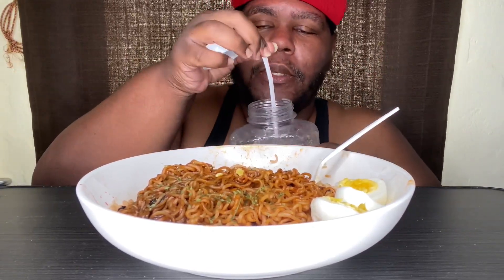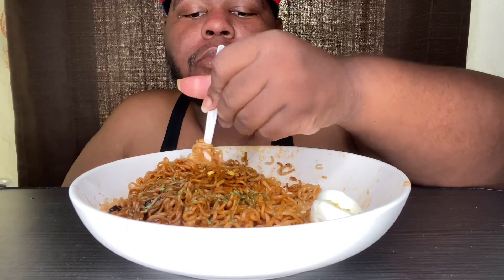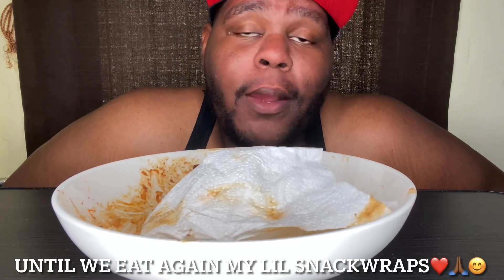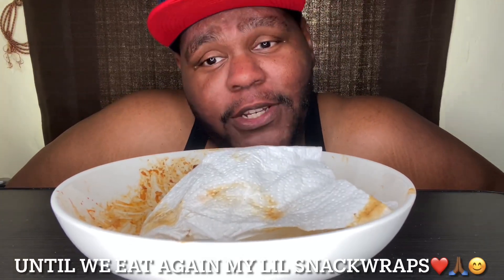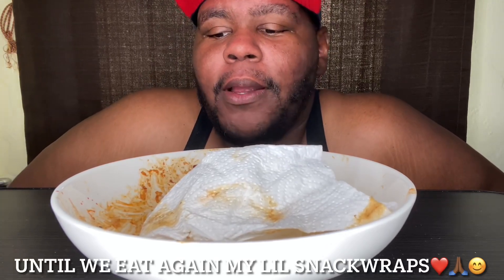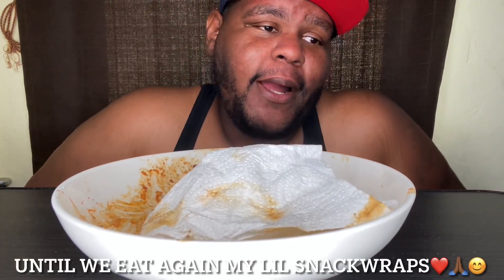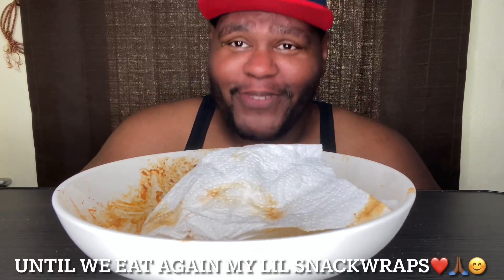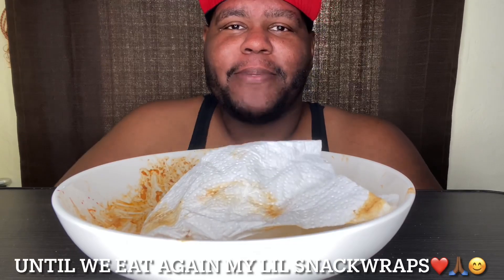HUGE 2X SPICY BLACK BEAN RAMEN & EGG MUKBANG!!!!!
Wassup to all my Big Mack Snack-Wraps out there! 👋🏾👋🏾👋🏾Welcome BACK to my mukbang and food challenge channel.
Today on the menu we are having a concoction of 2X SPICY BLACK BEAN RAMEN & BOILED EGGS! So go get something to eat, grab a friend and a seat, kick off your shoes and relax your feet, and come vibe out with me!

WEDDING REGISTRY

MY FIANCE’S TIKTOK HANDLE: ITGIRL5622
THE MUKBANG BULLS:

AMAZON APARTMENT WISHLIST:

⚠️WARNING: THIS VIDEO CONTAINS GOOD FOOD, AND MIGHT MAKE YOUR MOUTH WATER. VIEWER’S DISCRETION IS ADVISED!!!